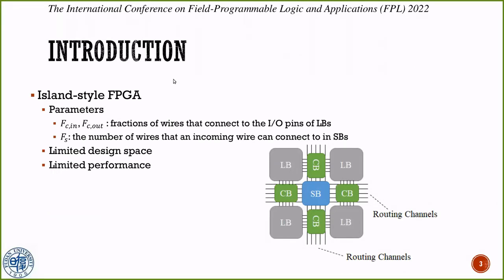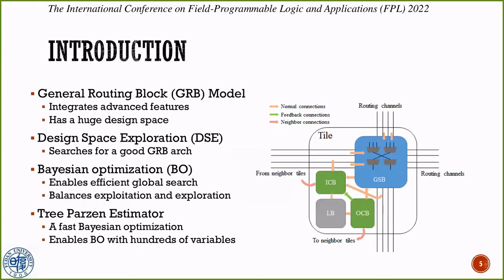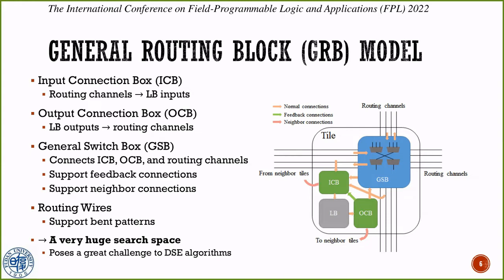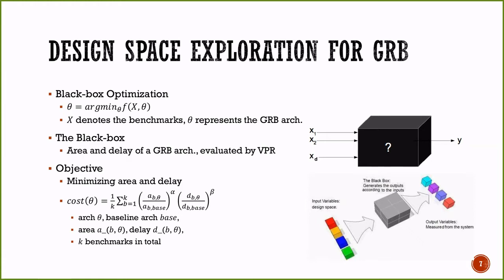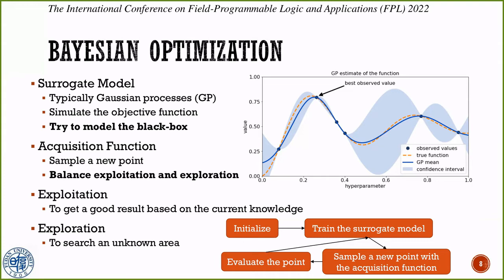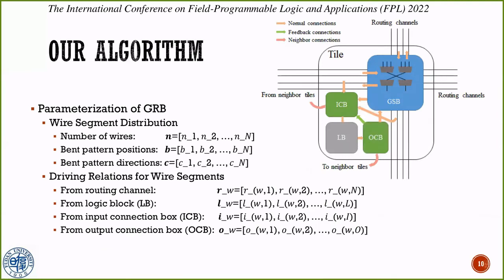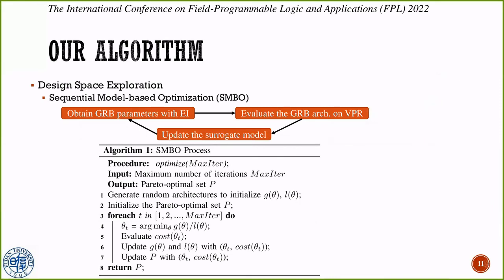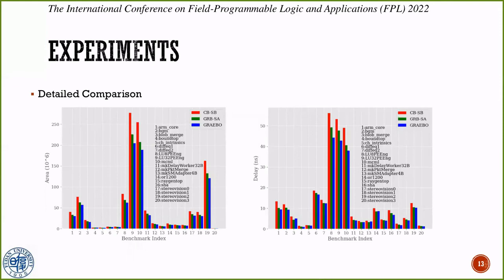FPL2022, GRAEBO: FPGA General Routing Architecture Exploration via Bayesian Optimization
This video introduces the paper "GRAEBO: FPGA General Routing Architecture Exploration via Bayesian Optimization", accepted by 2022 International Conference on Field Programmable Logic & Applications (FPL).